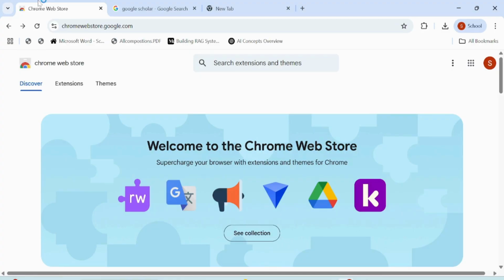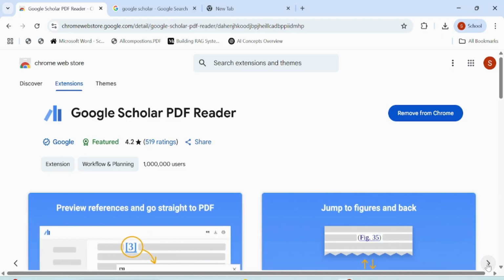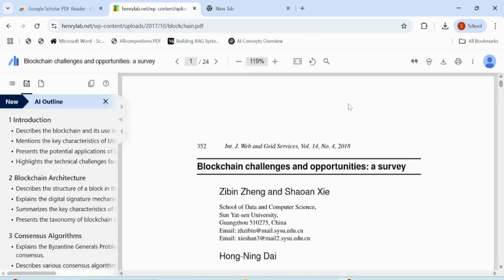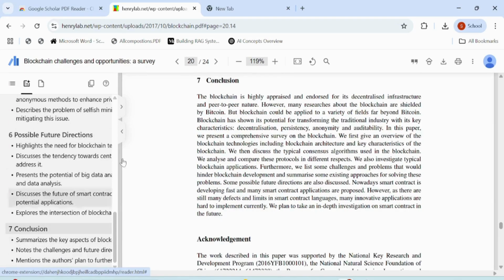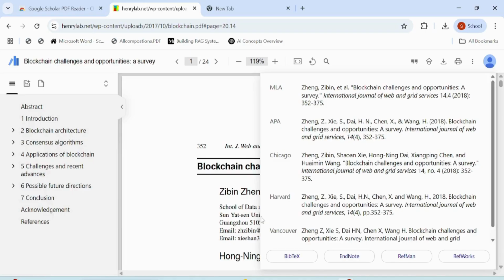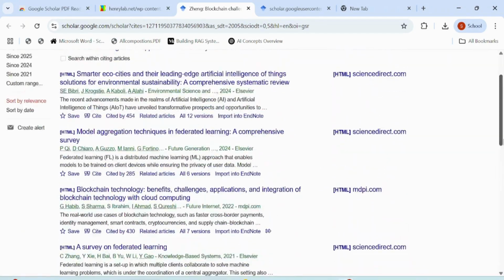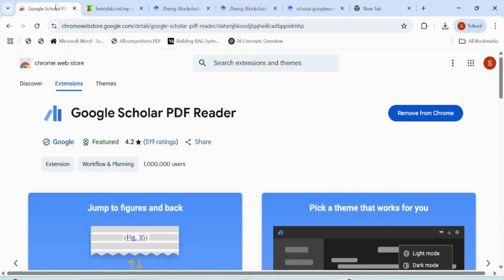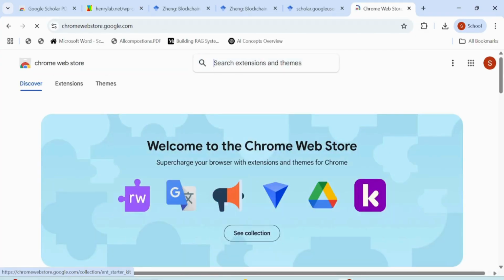Master Literature Review with Google Scholar AI Features (2025)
Google Scholar’s AI Features Every Researcher Must Know (2025 Update) | Transform Your Research Workflow!

Are you still using Google Scholar the old way? Discover how Google Scholar’s latest AI-powered features are changing the game for students, researchers, and academics around the world!

In this video, you'll learn how to:
✅ Preview references without leaving the PDF
✅ Use the AI-generated outline to read papers faster
✅ Click in-text citations and figure mentions for instant context
✅ Copy citations in seconds
✅ Save and organize your reading library smartly

These AI tools can save you hours during literature reviews, paper reading, and citation management. Whether you're writing your thesis, preparing a journal article, or just diving into a new research area — this guide is for you!

🔍 Tools Covered:
• Google Scholar AI PDF Reader
• AI-generated Paper Outline
• Reference Preview
• Citation & Save Tools
• Scholar Library Management